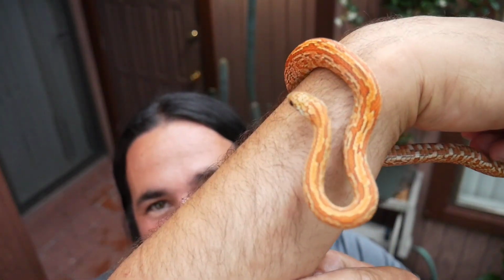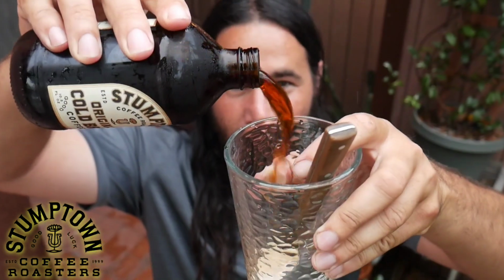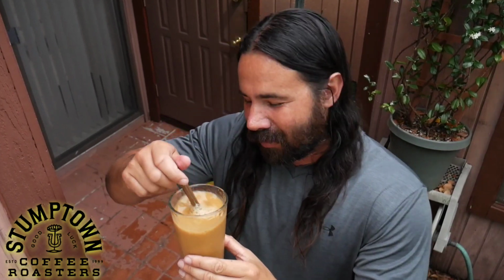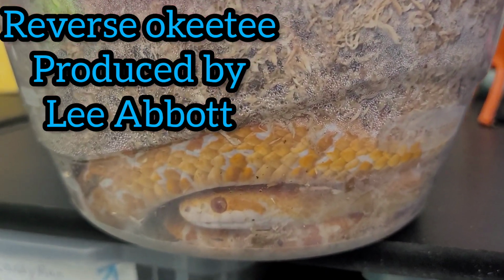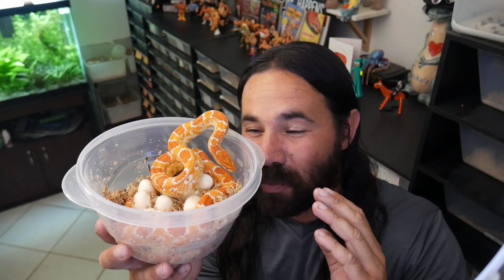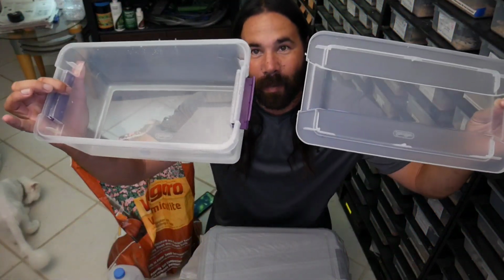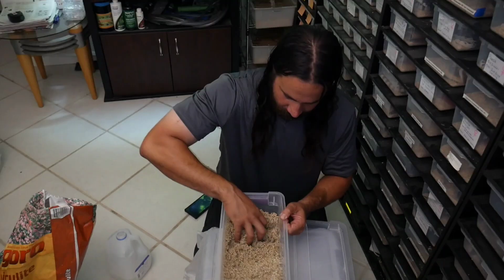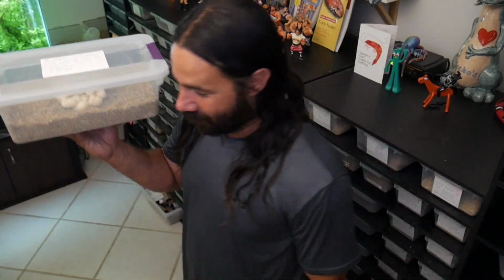My Snake Collection 2023: Breeding Snakes and Snake Eggs.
My snake collection 2023, breeding snakes, and snake eggs shows pumpkin rite after laying a beautiful clutch of eggs.

Pumpkin paired with Riddler for the first time and this was one of my most anticipated pairings.